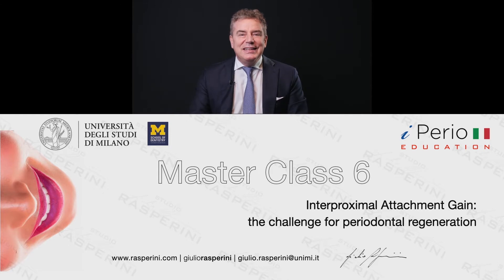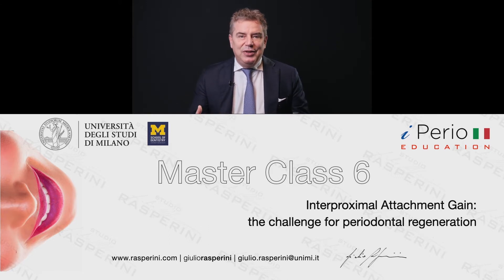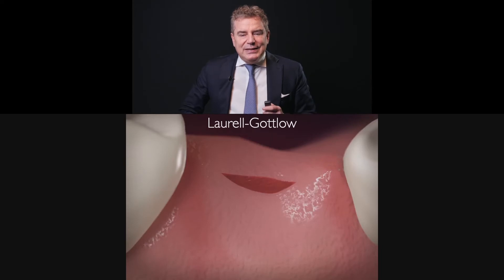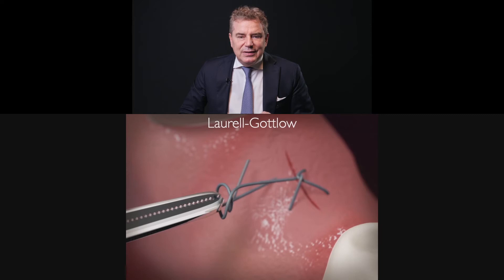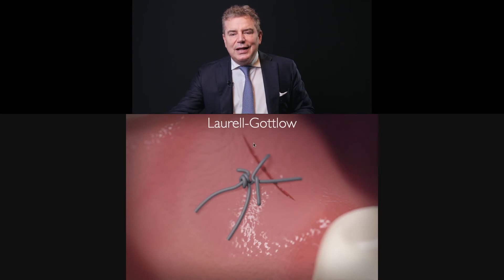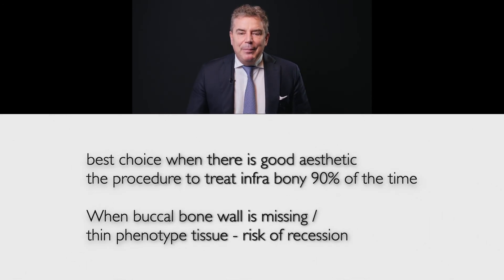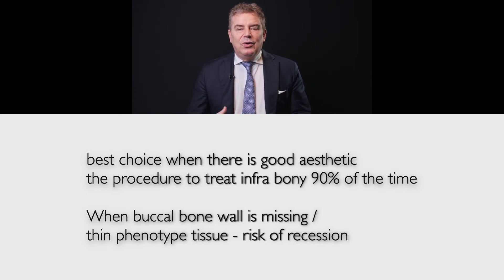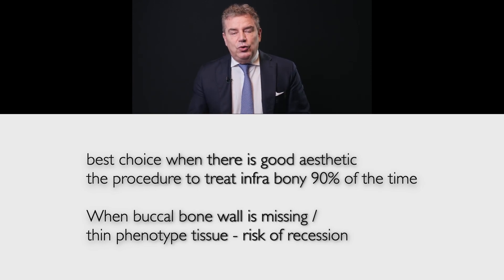Avoiding papilla elevation: MIST and SFA techniques